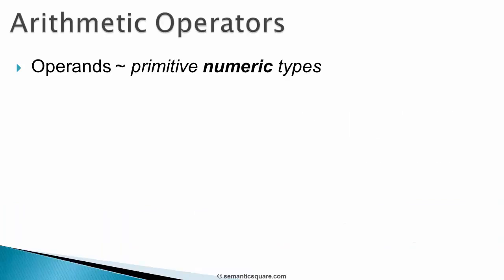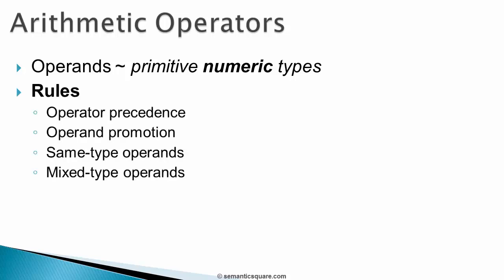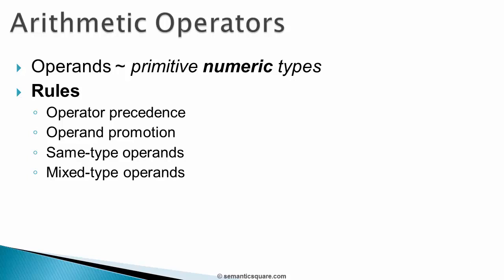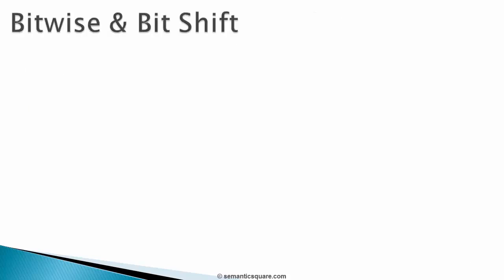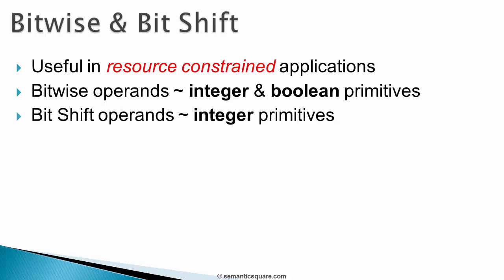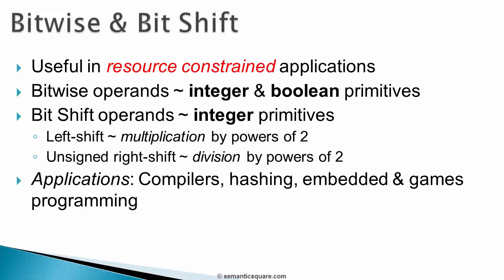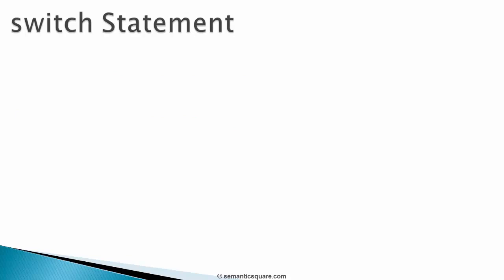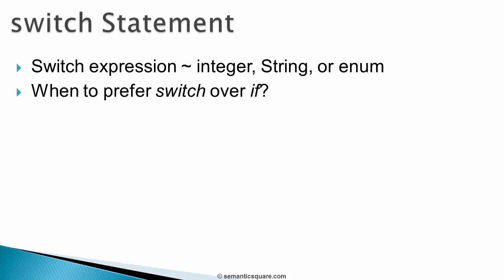Java Programmimg | 063 Conclusion.mp4